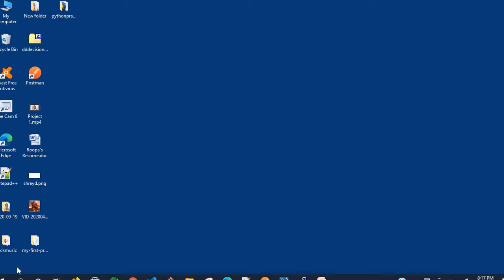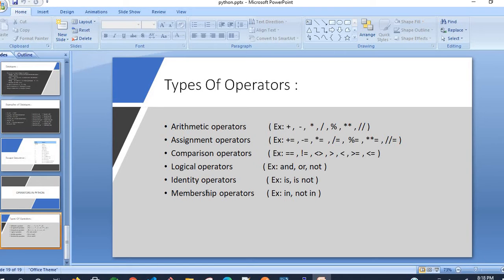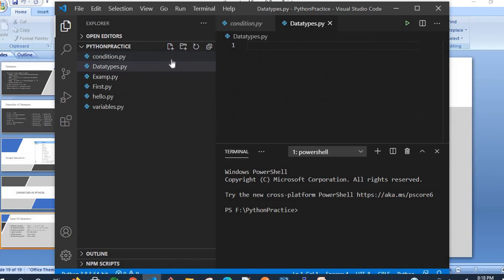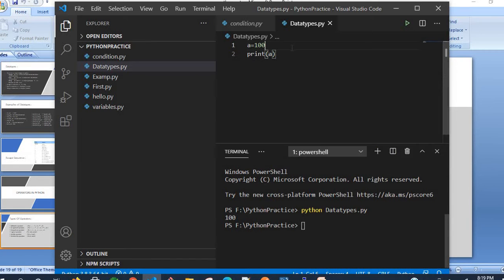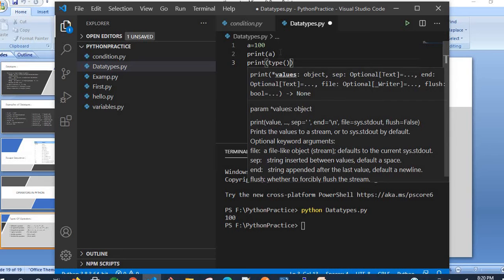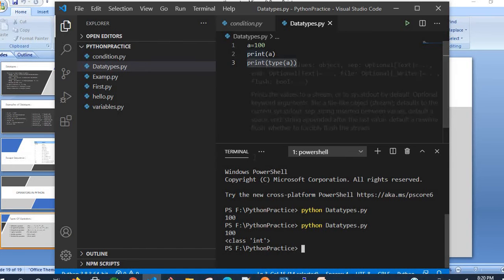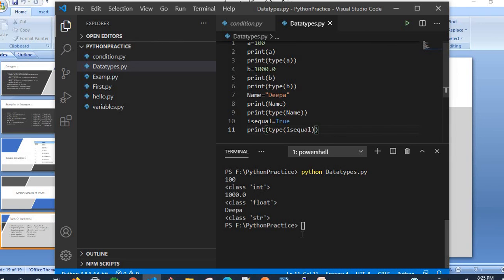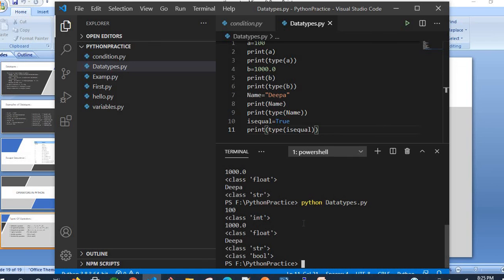Data Types in Python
This video contains the content related to Python data types.